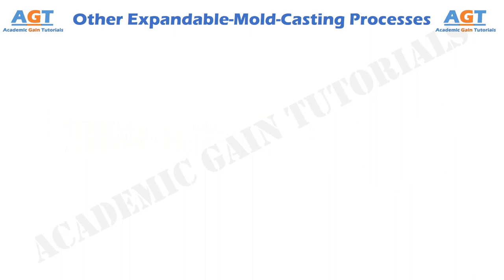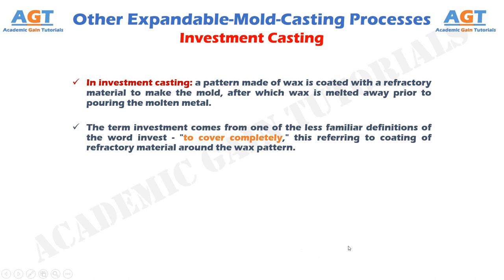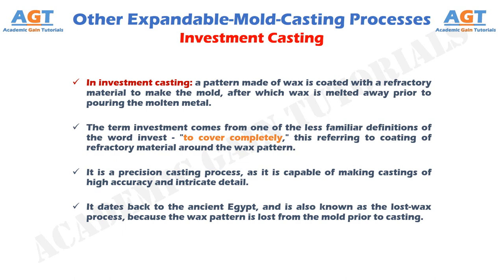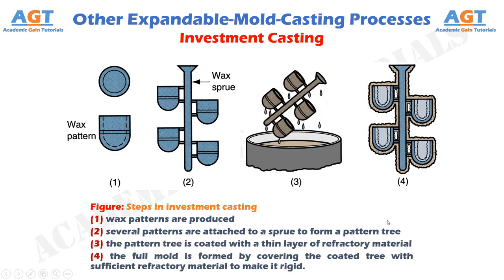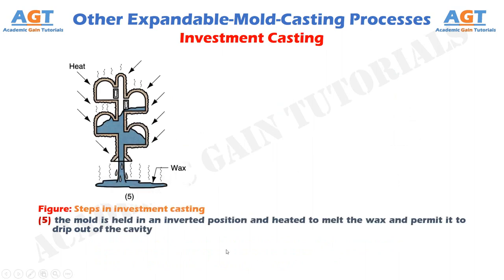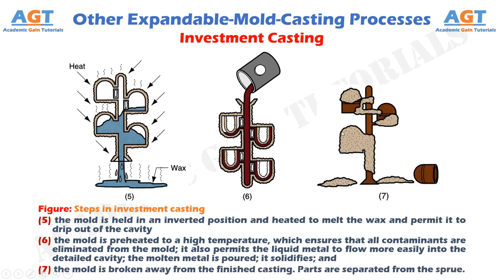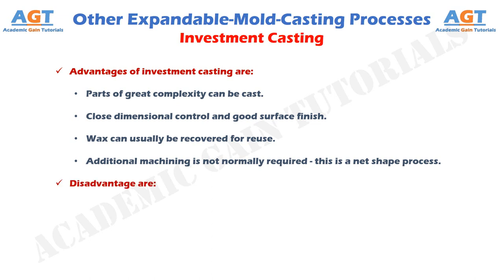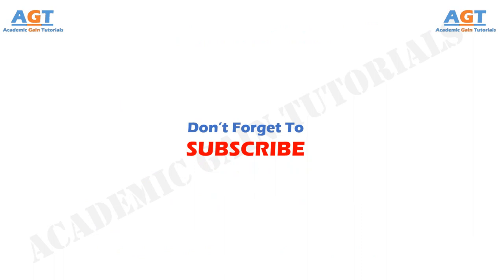Precision Investment Casting, or Lost Wax Casting Process - Expandable Mold Casting Processes.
In this class we will learn about Precision Investment Casting, which is also known as, Lost Wax Casting Process, this is one of the Expendable Mold Casting Processes other than Sand Casting, we will learn the detailed steps of Precision Investment Casting, along with the advantages and disadvantages of this casting process, with necessary figures and examples of Lost wax casting.